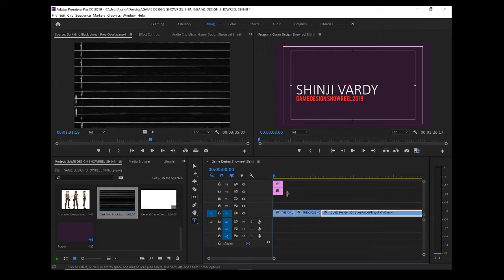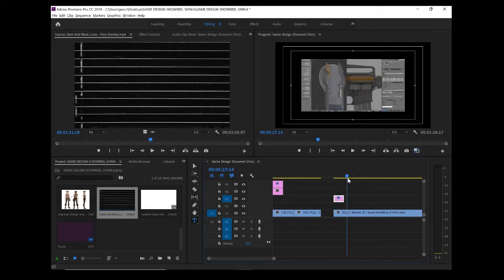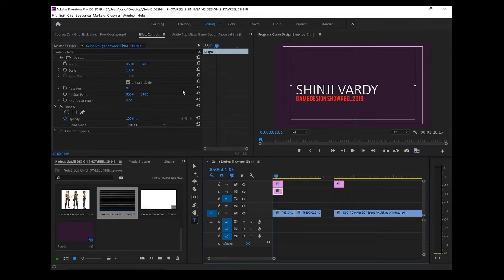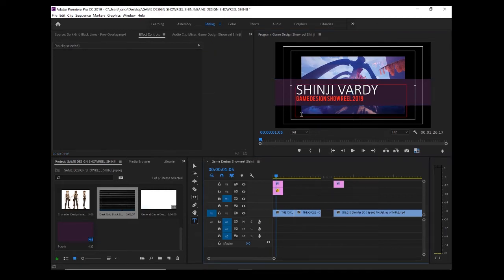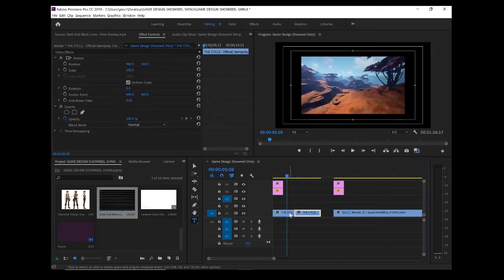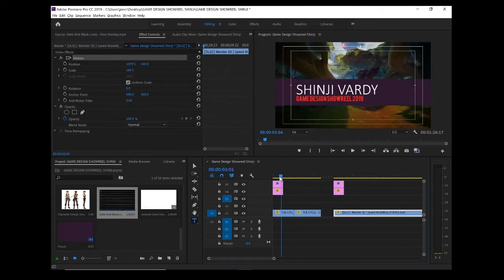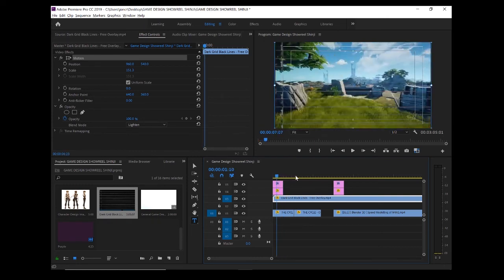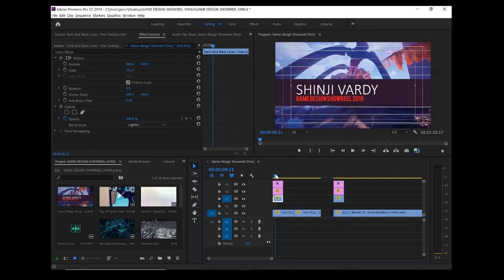4. COLOUR MATTES AND LAYERS